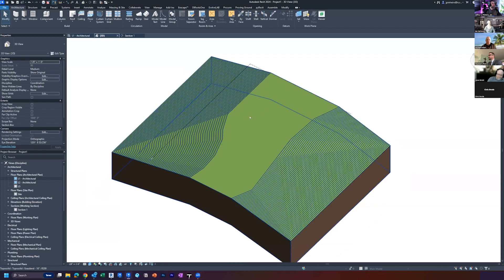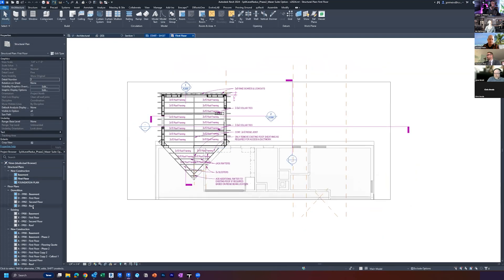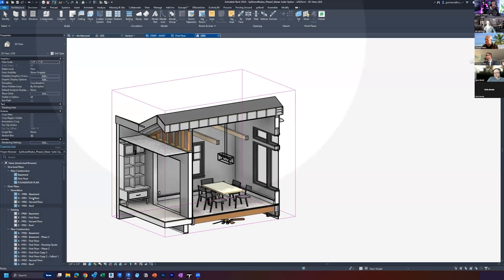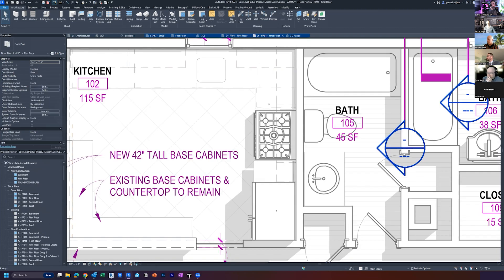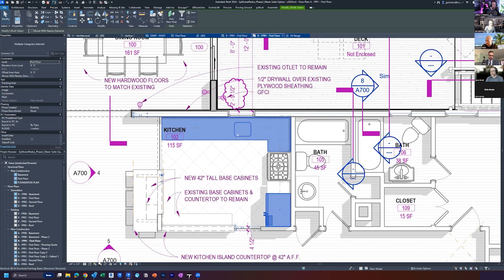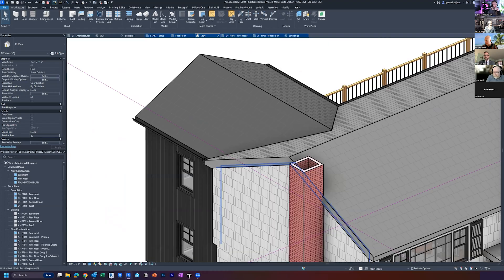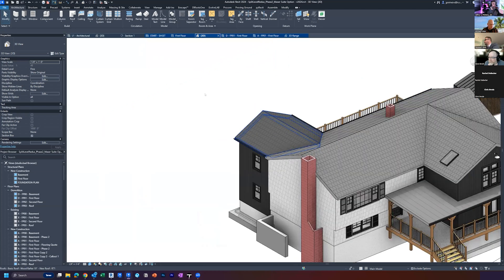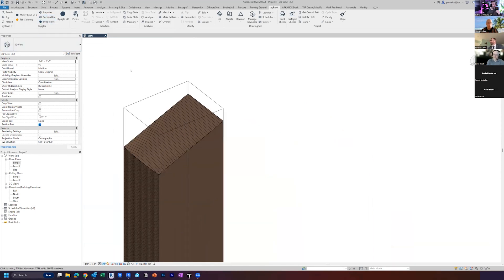Section Box Tips and Tricks in Revit (Office Hour Sessions)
In this Office Hour Session I riff on section boxes in Revit, share some short cuts, tips, and tricks!  This is one of the more common questions I get asked when teaching Revit and using the "BX" shortcut... ;)

If you think you would benefit from joining an office hour like this one... Join the BIM After Dark Community today